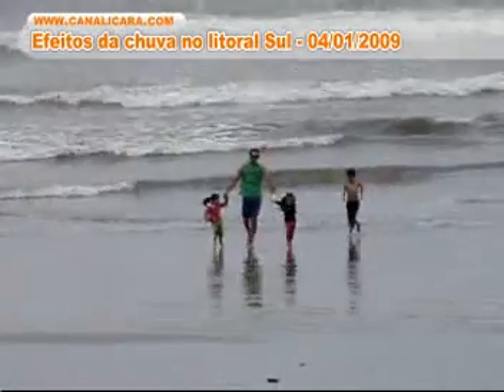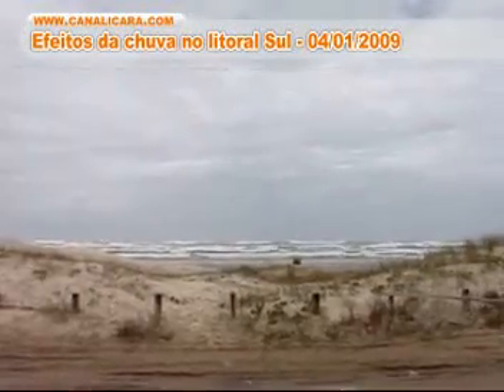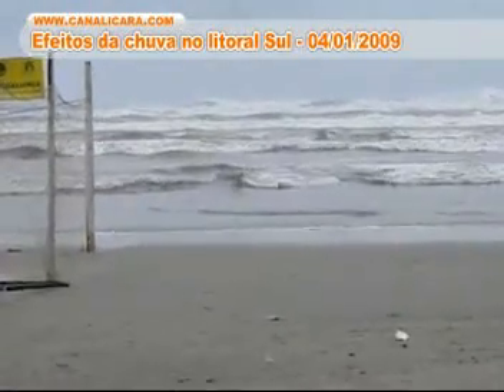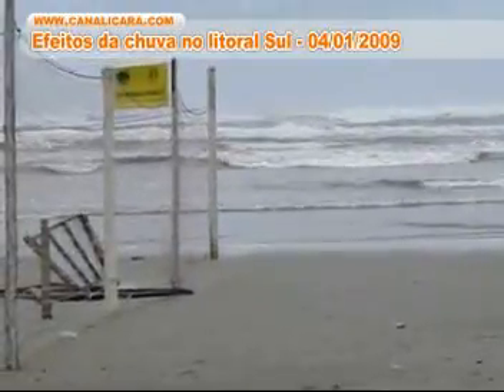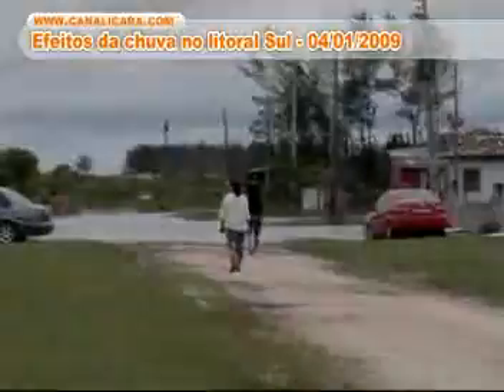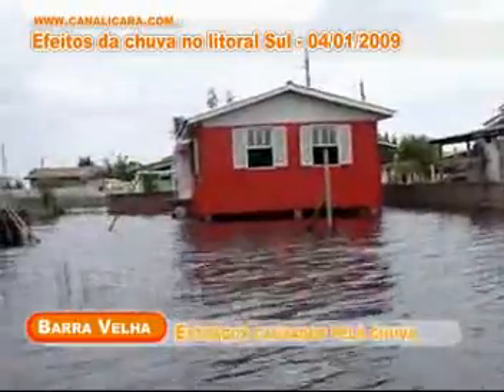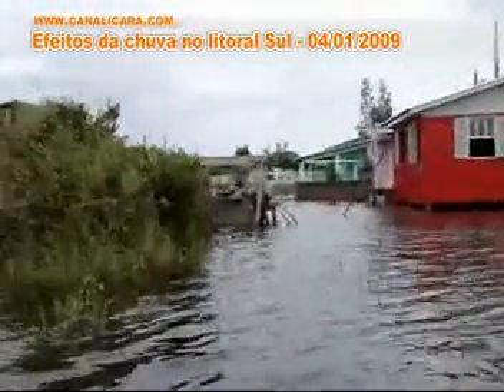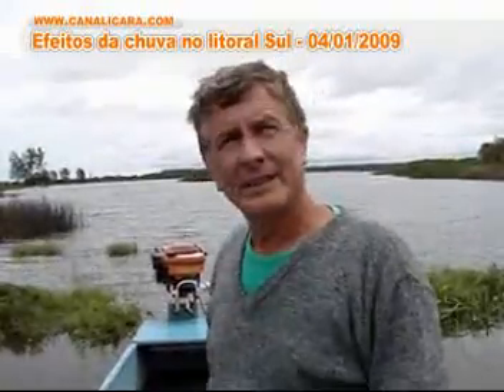noticias daki - Estragos causados pela chuva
Maré cheia provoca estragos na orla do Rincão e em Barra Velha